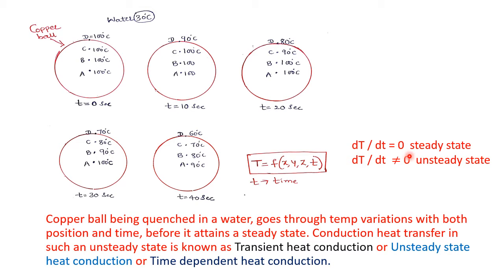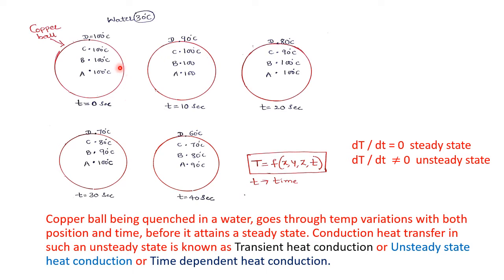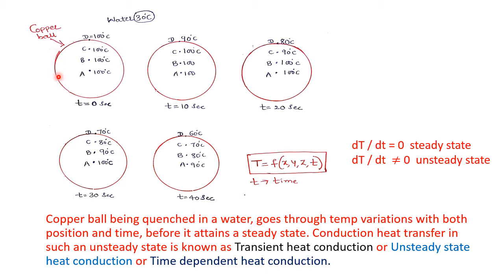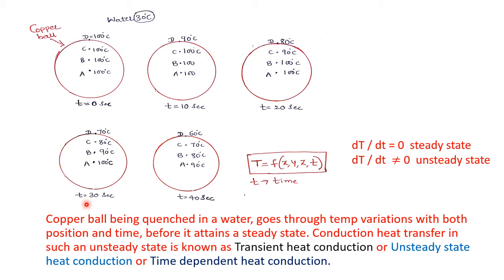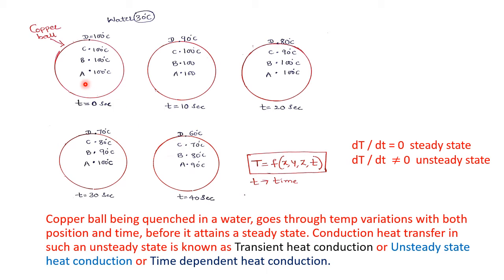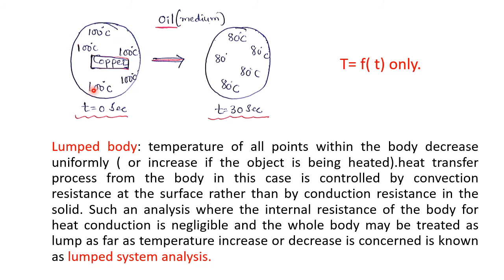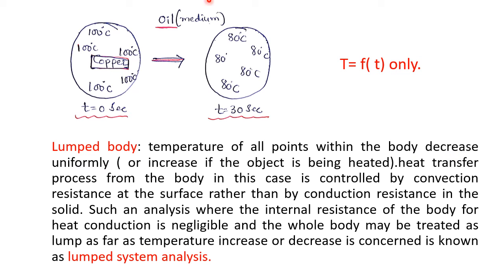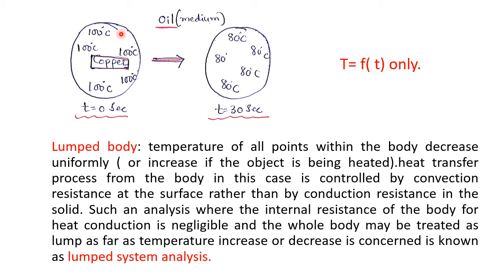Heat Transfer ( Transient Heat Conduction Lecture 1 ) by PSS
Transient Heat Conduction